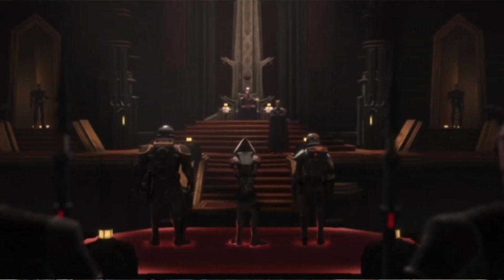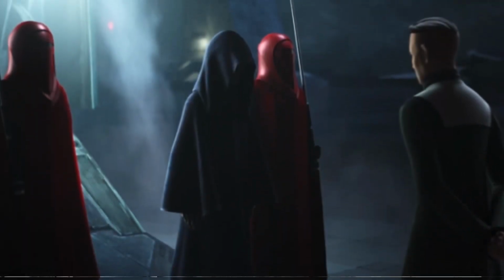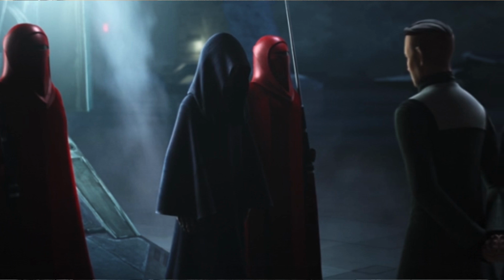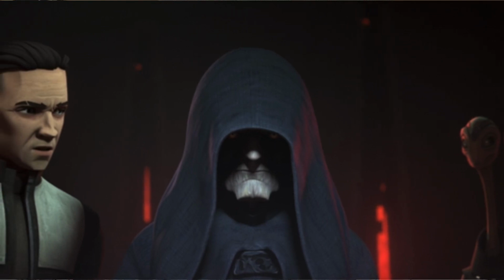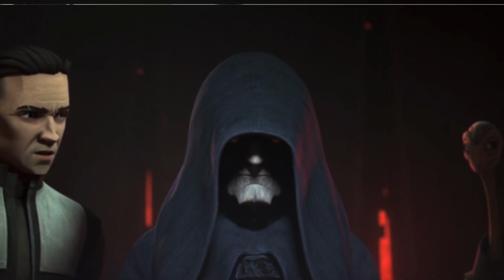This is a GREAT Start! | The Bad Batch Season 3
Star Wars is back with The Bad Batch Season 3! I'm breaking down episodes 1 - 3 in 7 minutes or less!

⏰TIME CODES⏰
00:00 - Intro
00:08 - Episode 1: Confined
02:24 - Episode 2: Parts Unknown
04:01 - Episode 3: Shadow of Tantiss